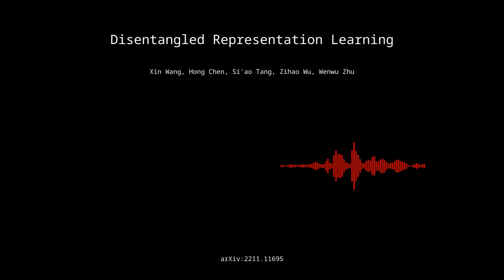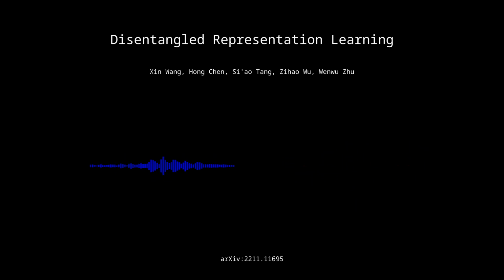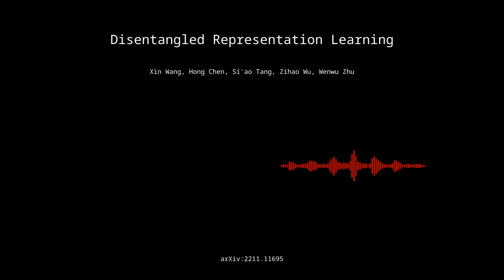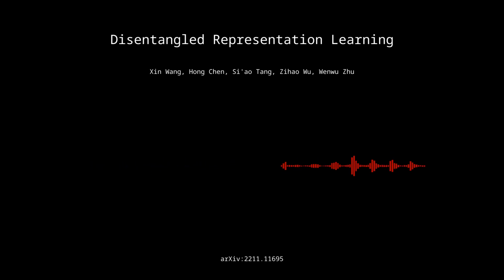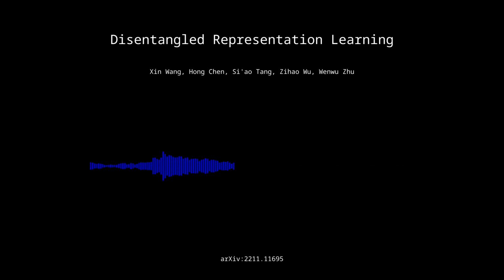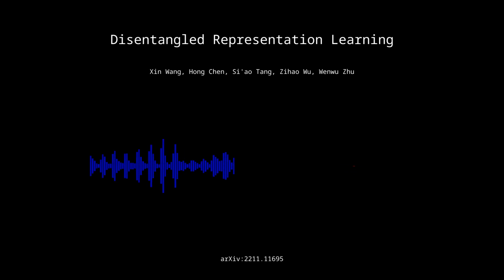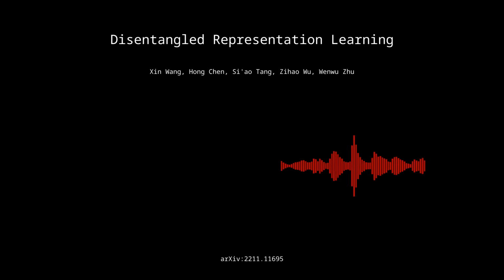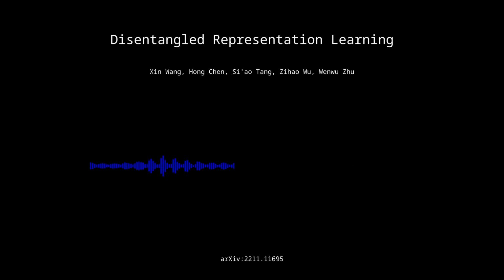2211.11695 - Disentangled Representation Learning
title: Disentangled Representation Learning
author: Xin Wang, Hong Chen, Si'ao Tang, Zihao Wu, Wenwu Zhu

Disentangled Representation Learning (DRL) aims to learn a model capable of identifying and disentangling the underlying factors hidden in the observable data in representation form. The process of separating underlying factors of variation into variables with semantic meaning benefits in learning explainable representations of data, which imitates the meaningful understanding process of humans when observing an object or relation. As a general learning strategy, DRL has demonstrated its power in improving the model explainability, controlability, robustness, as well as generalization capacity in a wide range of scenarios such as computer vision, natural language processing, and data mining. In this article, we comprehensively investigate DRL from various aspects including motivations, definitions, methodologies, evaluations, applications, and model designs. We first present two well-recognized definitions, i.e., Intuitive Definition and Group Theory Definition for disentangled representation learning. We further categorize the methodologies for DRL into four groups from the following perspectives, the model type, representation structure, supervision signal, and independence assumption. We also analyze principles to design different DRL models that may benefit different tasks in practical applications. Finally, we point out challenges in DRL as well as potential research directions deserving future investigations. We believe this work may provide insights for promoting the DRL research in the community.